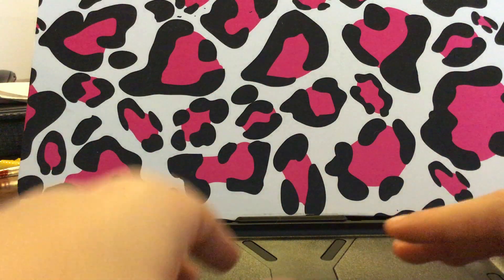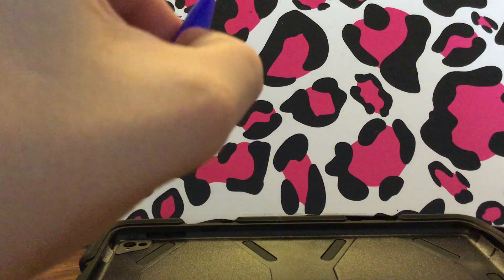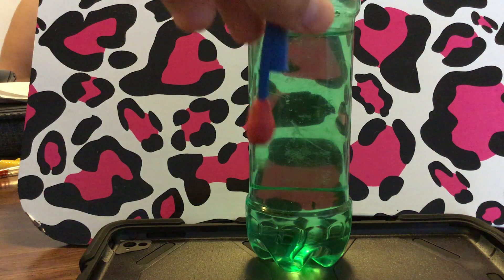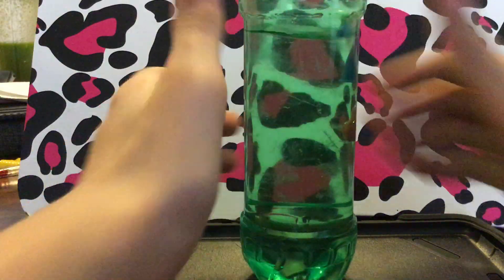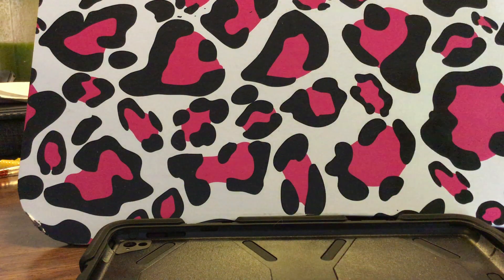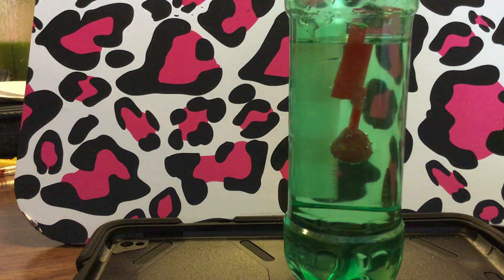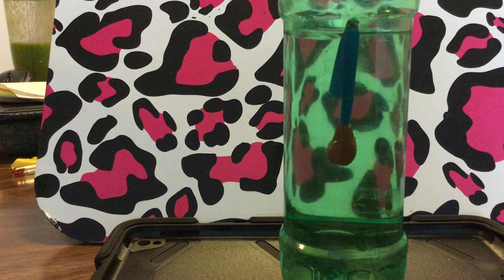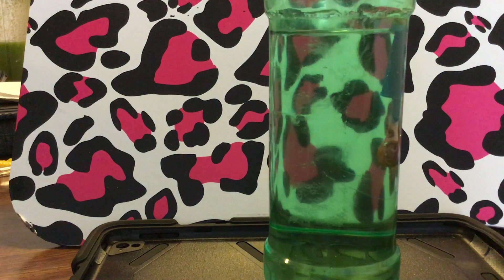DIY Pen Cap SUBMARINE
What you will need is:

  Pen cap (with a closed top)
  Pop bottle (rinsed out well) filled with water (making sure to leave plenty of room)
  Modeling clay (any color or brand)

You may need to try a few times to get the balance right. It's a neat experiment that doesn't take much time or effort and you can surprise your friends and family! Hehehe
Also works in the bath tub (obviously you cannot squeeze it but you can make the submarine for some fun in the bath)

ENJOY & Keep Smiling! =)